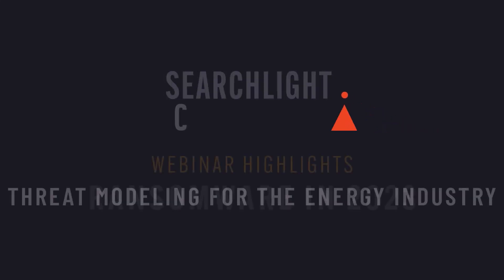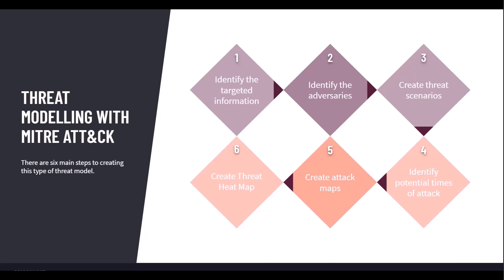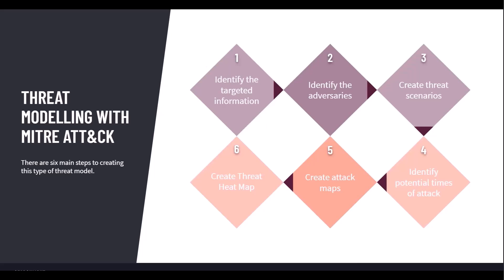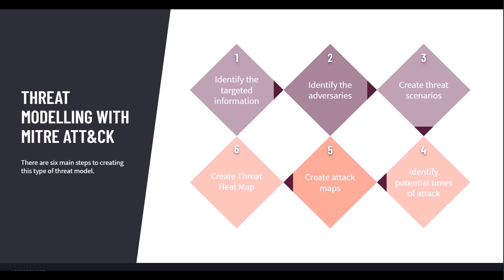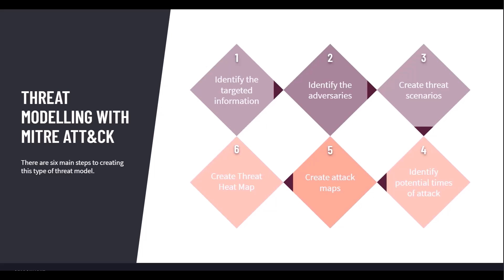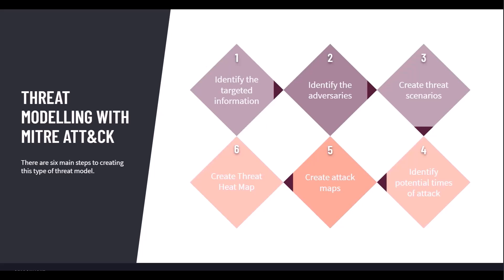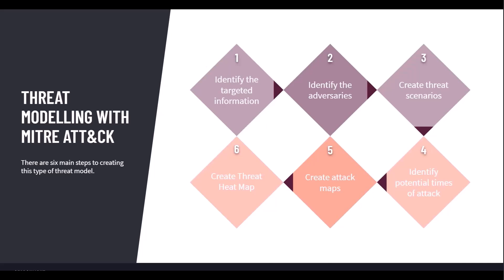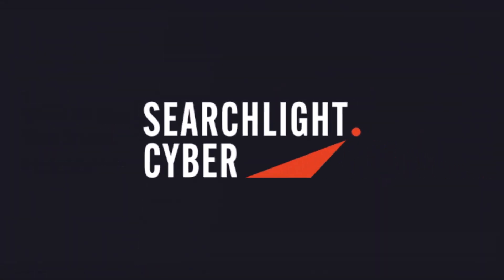Threat modeling with MITRE ATT&CK for oil, gas, and energy companies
There are typically five steps to creating MITRE ATT&CK threat models, but a bit like how Spinal Tap's famous amplifier goes up to 11, Luke Walker’s threat model goes to six. Watch our in-house energy expert explain how oil, gas, and energy companies can use these models to understand their security posture and identify potential gaps or weaknesses that adversaries are likely to target.

WATCH THE FULL WEBINAR:
Threat Modeling for the Energy Industry – Using Dark Web Intelligence to Get Ahead of Cybercriminals

DOWNLOAD THE CISO WHITEPAPER:
Proactive Defence: How Enterprises Are Using Dark Web Threat Intelligence